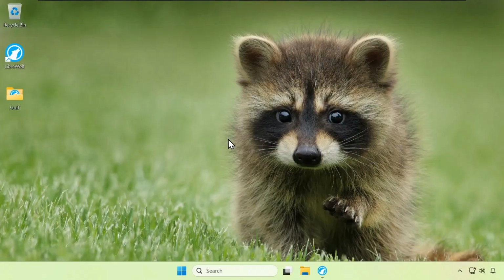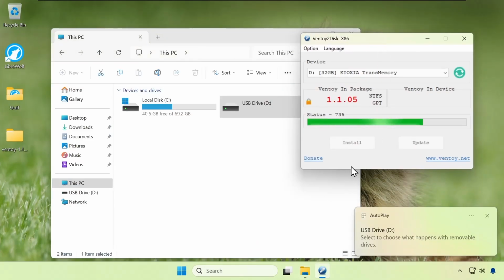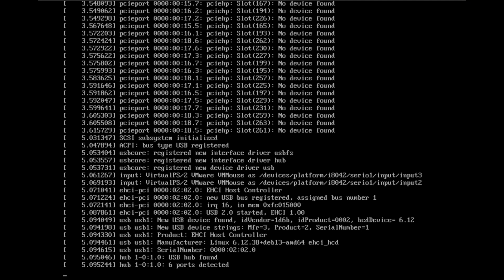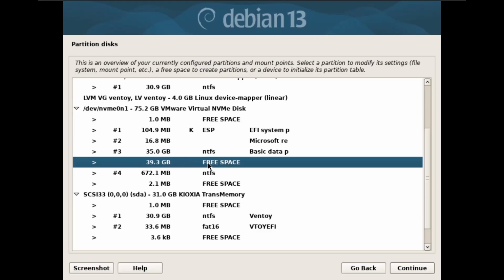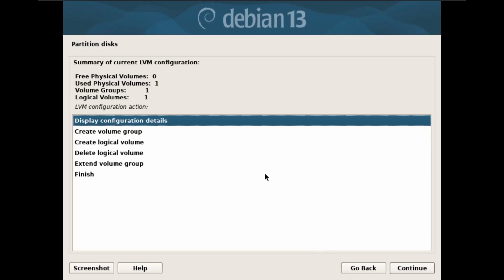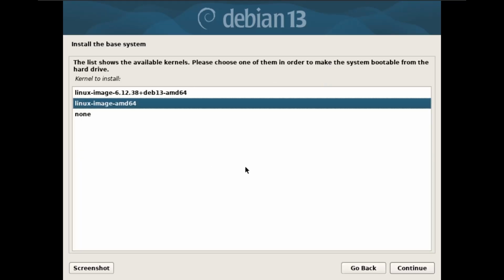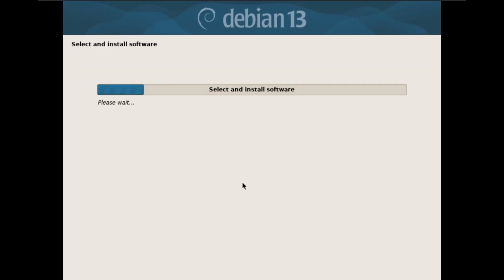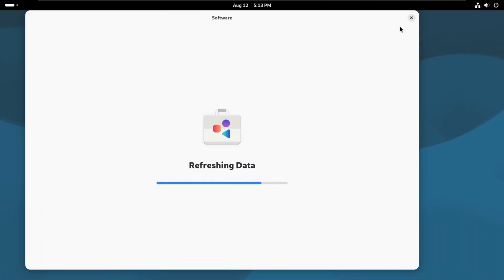Dual Boot Windows with Debian13 (LVM, separate home, UEFI)